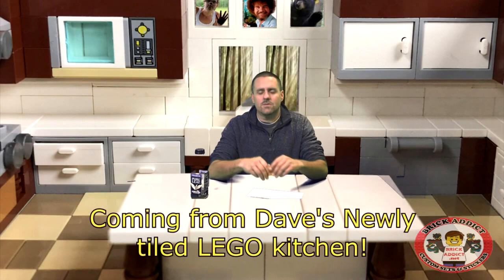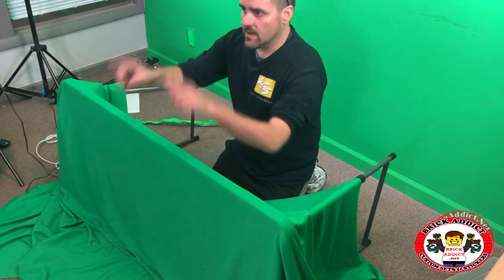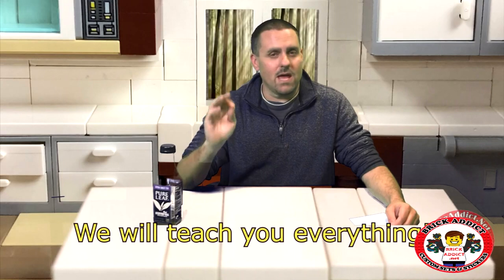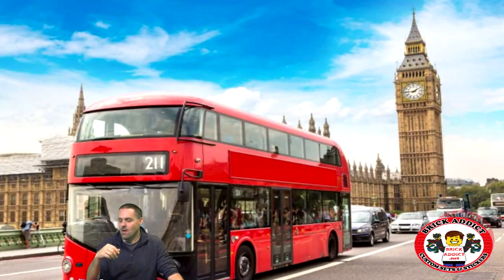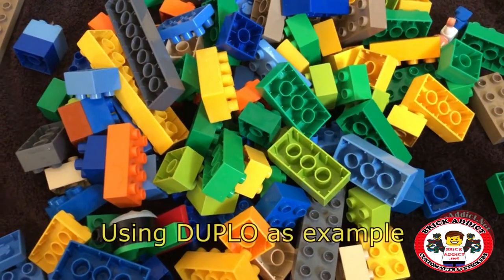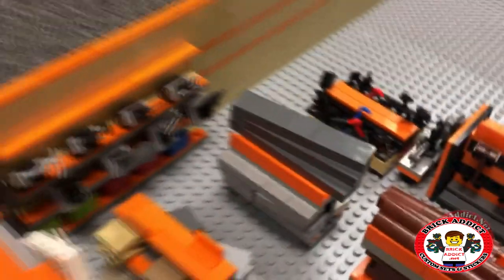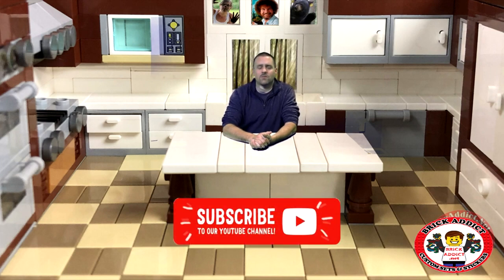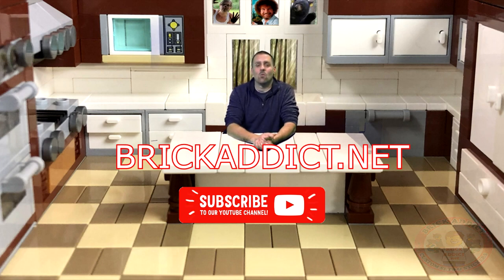LEGO GREENSCREEN FUN & WORLD TRAVEL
We had some fun on our LEGO channel update, traveling the world and showing some behind the scenes greenscreen tips!